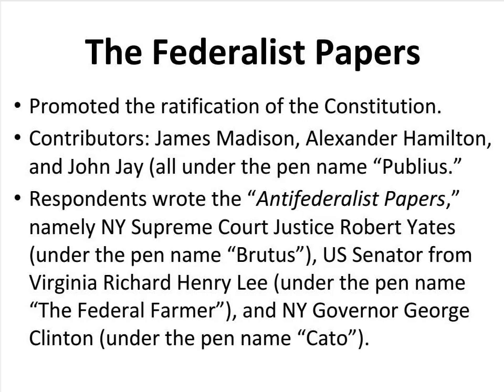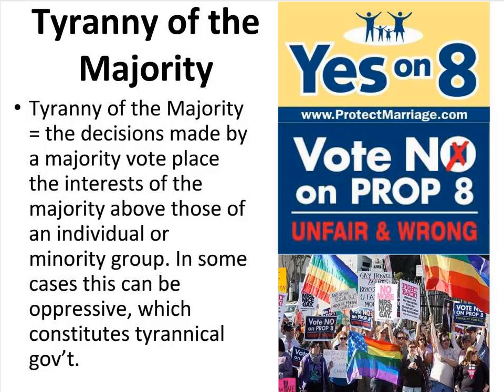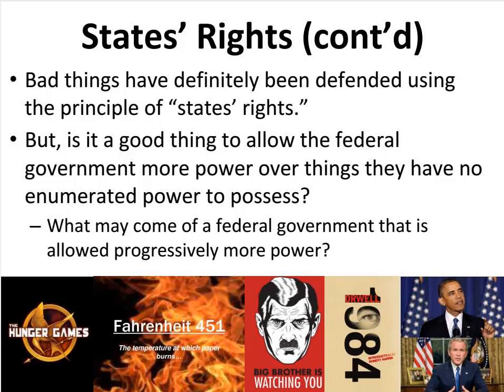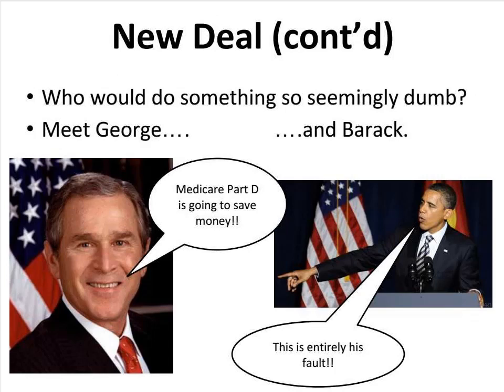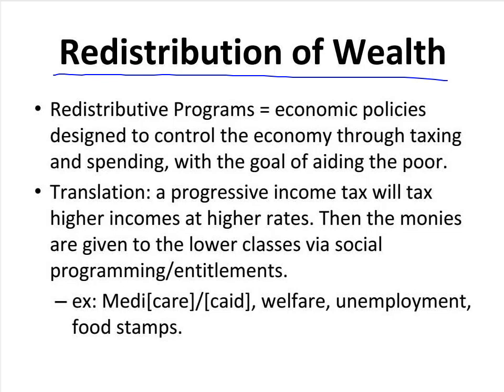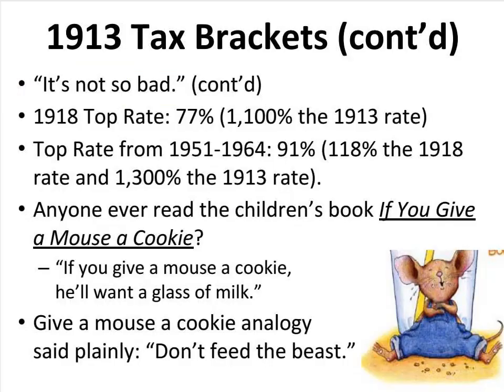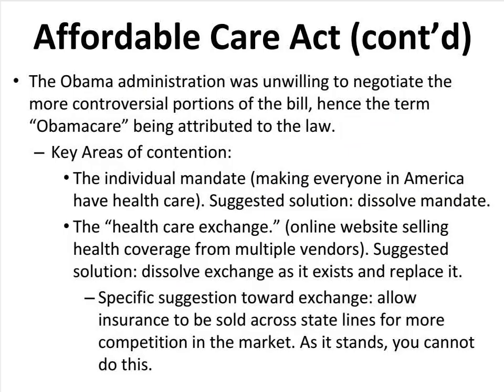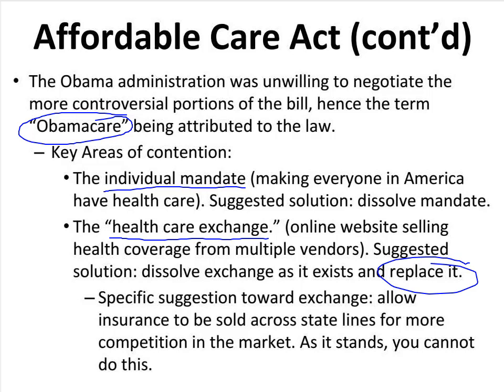Chapter 3 - Federalism